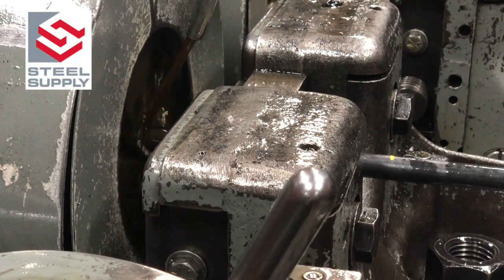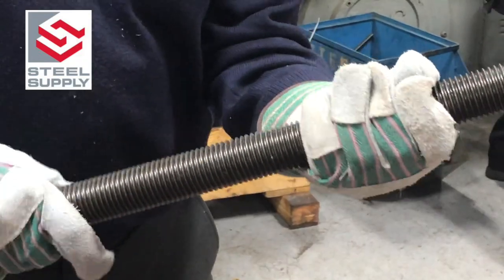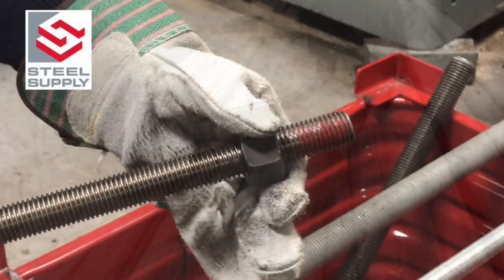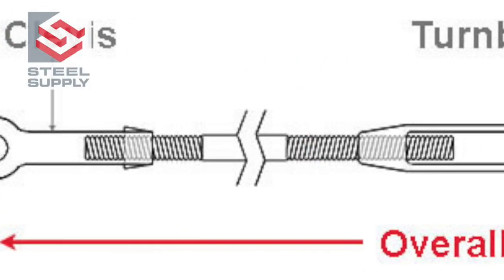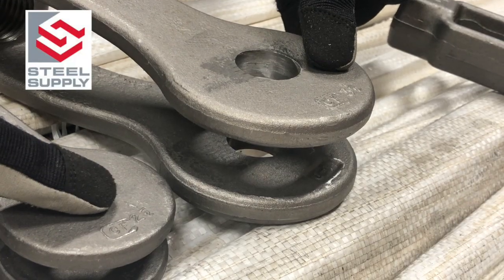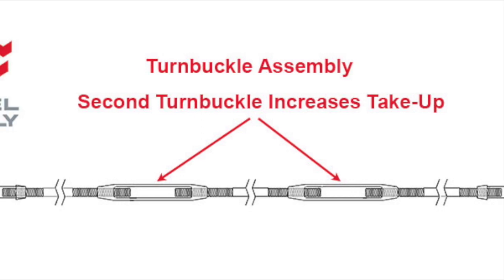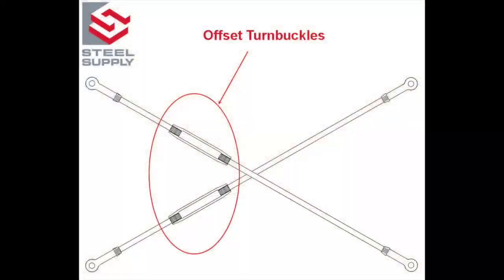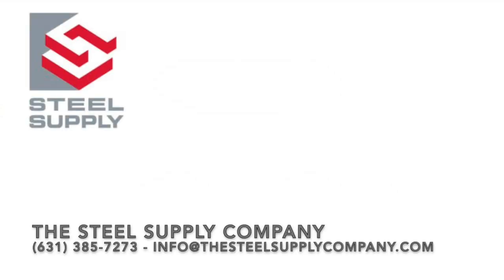Turnbuckle and Clevis Assemblies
The Steel Supply Company manufactures turnbuckle and clevis rod assemblies to fabricator specifications using round bar and hardware all melted and made in the USA. We supply the entire assembly, including turnbuckles, clevises, clevis pins, and lock nuts, if necessary.

When designing the assembly, the starting point is the measurement of length. Whether a turnbuckle assembly or a clevis rod, this measurement is done center-of-pin to center-of-pin. The fabricator should also provide rod diameter, clevis size number, clevis grip width, and clevis pin diameter.

Regarding the turn buckle, it should be indicated the amount of take up required. For most construction grade diameters, turnbuckles are offered with a 6” or 12” take up. It should also be noted if the turnbuckle is centered in the assembly, or offset. If additional take up is required, a second turnbuckle can be added to the assembly.

Turnbuckle design does have many variable and options that need to be considered.